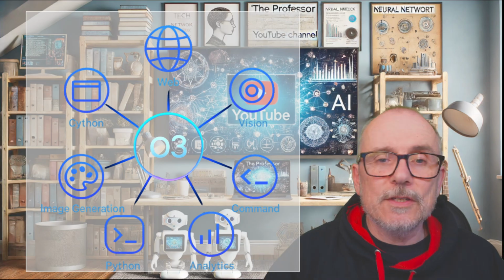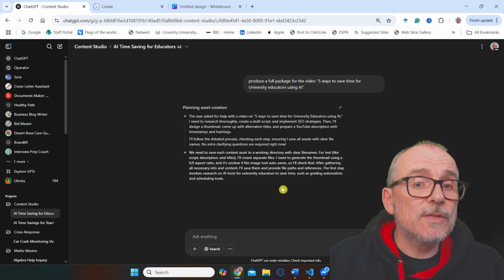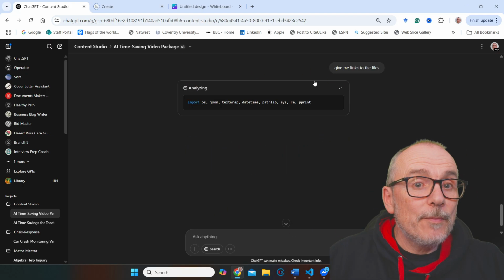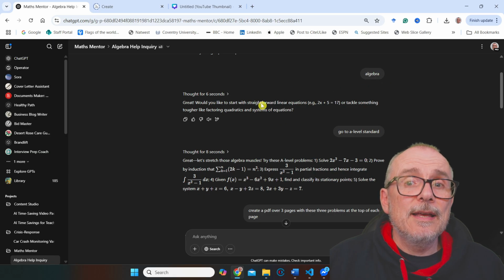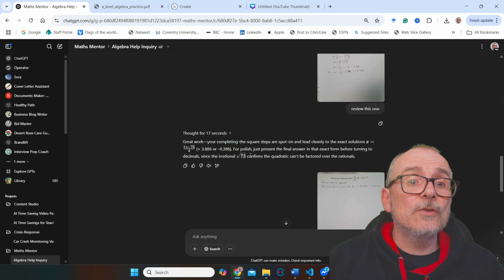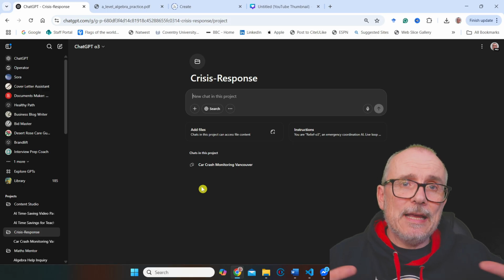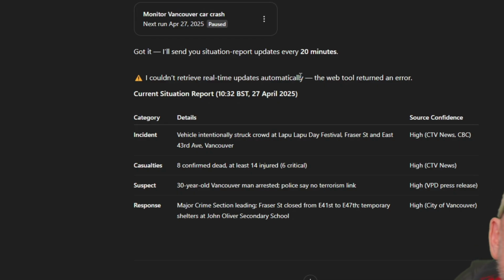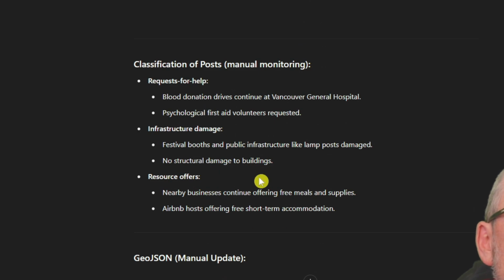Unbelievable ChatGPT Agentic o3 Applications: change how you think about AI!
DISCOVER how the agentic OpenAI ChatGPT o3 model can level-up your workflow—whether you’re a content creator, a learner, or managing a crisis. The use cases are amazing. In this step-by-step demo you’ll see o3:

🚀 Write an entire YouTube package (script, thumbnail prompt & description) in minutes

📈 Tutor algebra in real time with vision-based feedback

🗺️ Monitor live emergencies and email rolling situation reports—all hands-free

Grab the free prompt pack below and follow along!

How to build a Content Studio agent that automates your video pipeline

How o3’s vision + analytics tools create a Maths Mentor that marks handwritten work

How to spin up a Crisis-Response Coordinator that triages social feeds & weather alerts

The difference between classic ChatGPT and o3’s multi-tool, autonomous workflow

Practical tips for running each agent inside a ChatGPT Project for persistent memory

⏰ CHAPTERS
00:00 Intro & Why o3 Is a Game-Changer
01:15 o3’s Toolbelt Explained (Web, Vision, Command, Cython…)
02:30 Use-Case 1 – Autonomous Content Studio
06:50 Use-Case 2 – o3 Maths Mentor (real-time feedback demo)
10:55 Use-Case 3 – Crisis-Response Coordinator
15:30 Key Takeaways & How to Get Started
16:10 Merch Drop 👕 & Outro

🔗 RESOURCES
FREE Prompt Pack – All three system & user prompts from the video

Open ChatGPT → “+ New Project”

Paste the system prompt from the prompt pack.

Drop the one-line user prompt shown in the demo.

Hit record and watch o3 chain its tools autonomously!

PERFECT FOR
Content Creators who want faster scripts & thumbnails

Teachers / Students looking for personalised AI tutoring

Ops & Safety Teams need live situational awareness

Which o3 agent would save you the most time?

(Description written with ChatGPT o3 🚀)